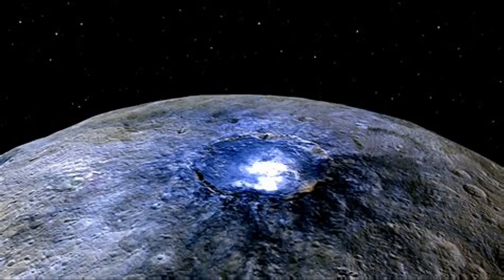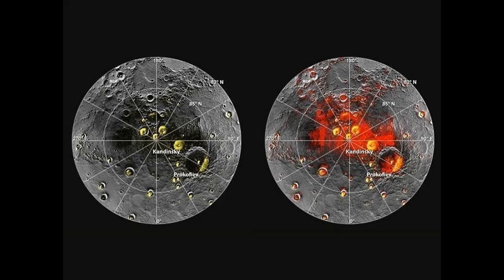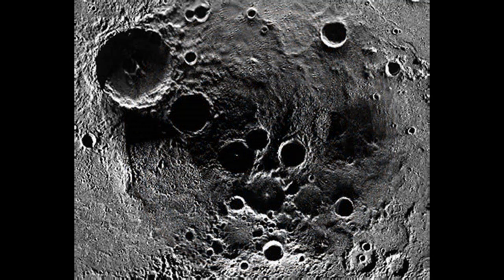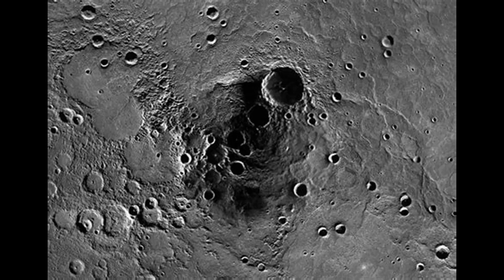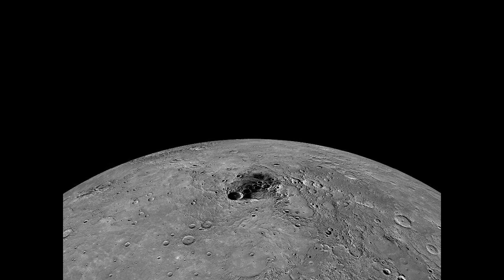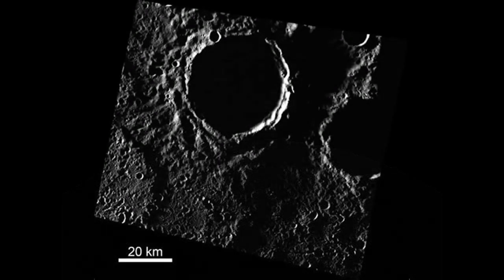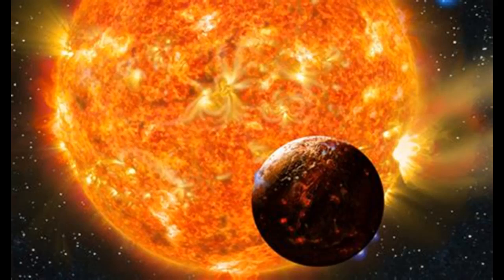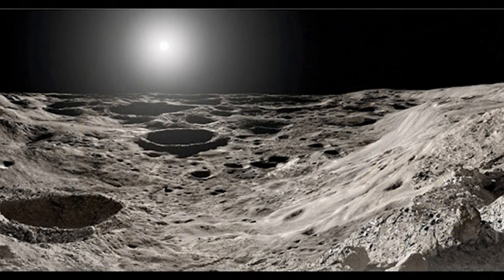BLACK ICE OF PLANET MERCURY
...But besides black ice, there are a few more enigmas in the little planet...